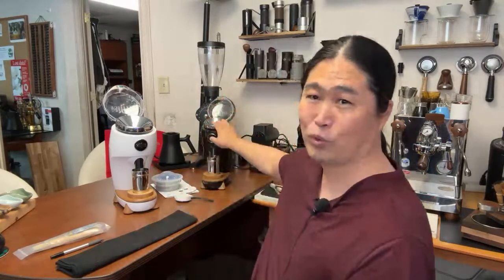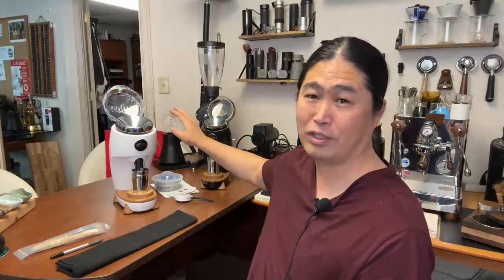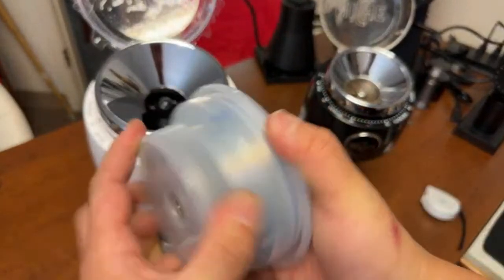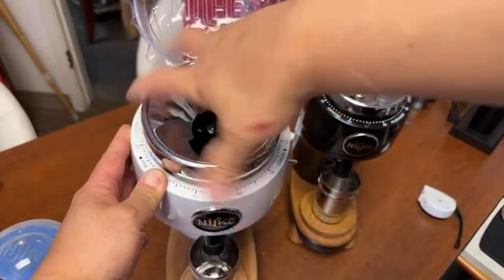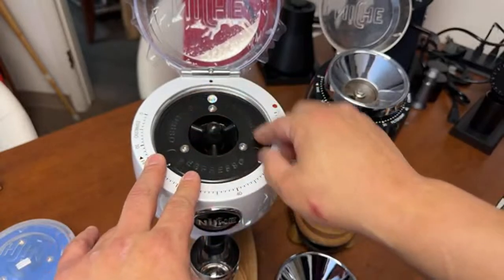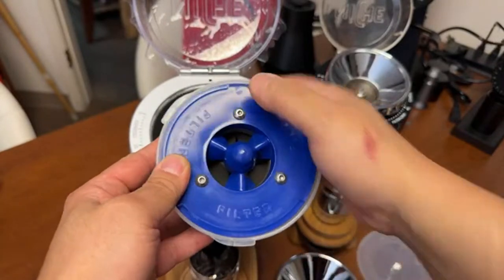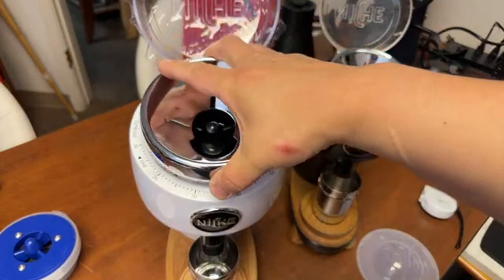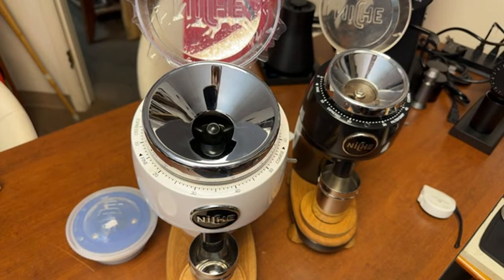Live First Look | Niche Duo 83mm Coffee Grinder